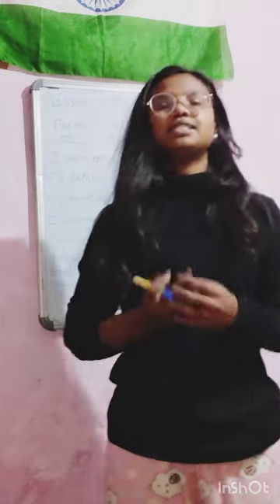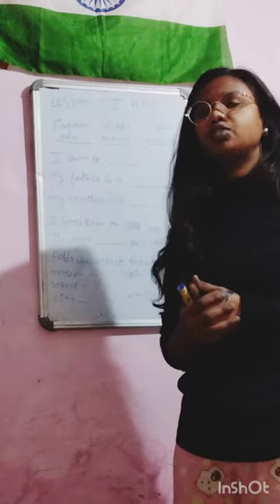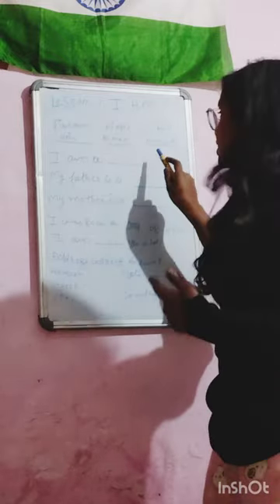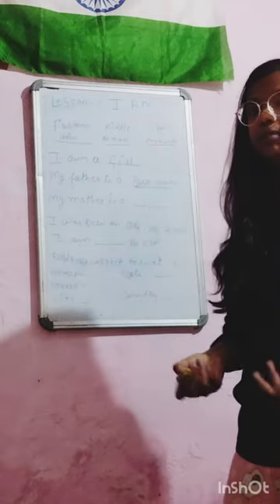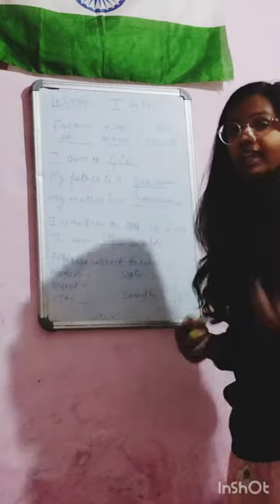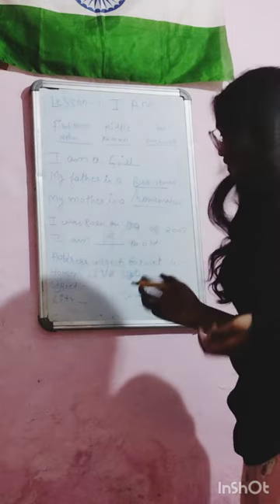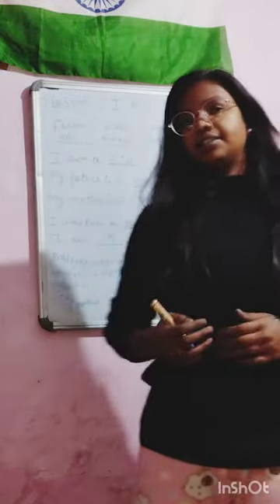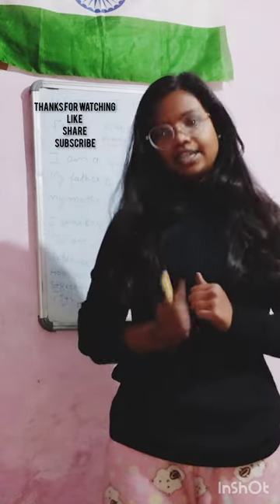@nehaknowledgecenter#englishconversation#myself#introduction#conversation#vdo2023#viral2023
My other channels
1.
2.

3.

4.
Speechs is good, you guys? Speaking English fluently with confidence is
one of the highly requested videos on the BeerBiceps channel! Of
course, I got you covered. It is not very difcult to learn a language
even from scratch. There are a few sỉmple steps that you need to
repeatedly follow over the course of a few months to get a hang of
this simple languagel Hard-work and determination is the key! I will
cover elements Iike sentence constructỉon (syntax), vocabulary and
fluency. By the end of the video, you will have a basīc grasp of the
language and a proper method to Improve your communtcation in
English. Take this video to be the ultimate guide to speaking English
with confidence.